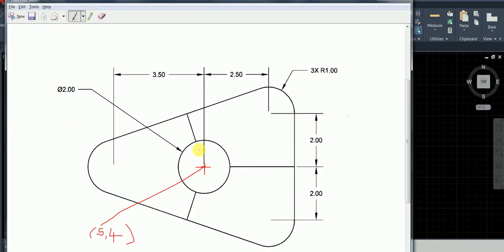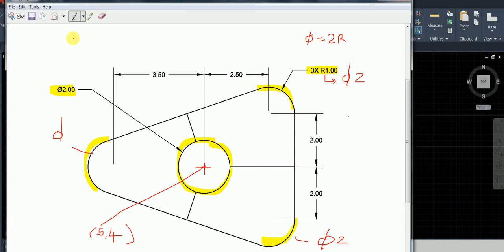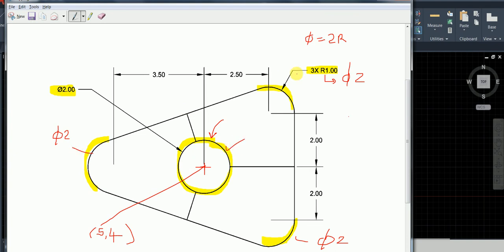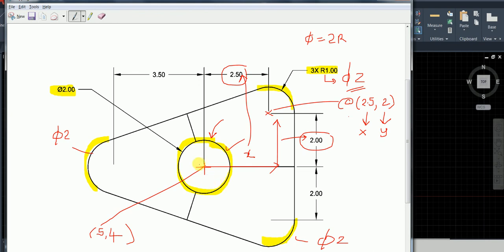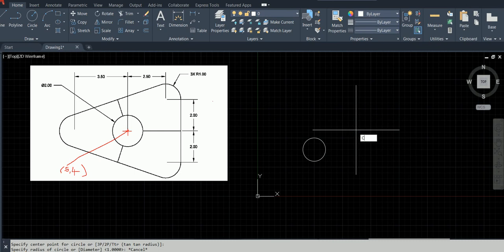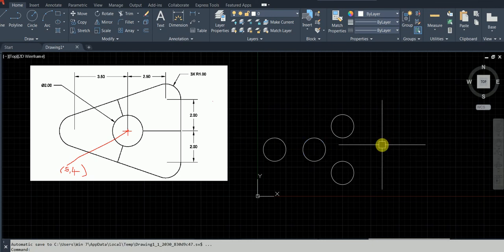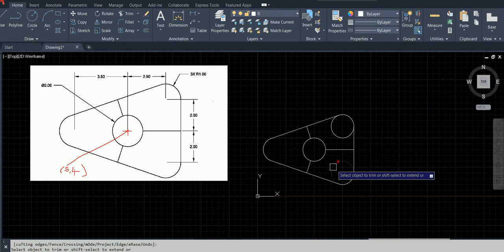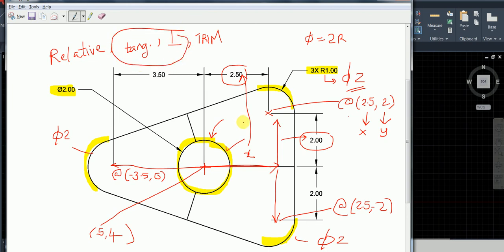AutoCAD Course for becoming a Mechanical Draftsman - Part 1.2 - Working Example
This course gives students a basic understanding of how to create and read engineering drawings by presenting principles in a logical and easy to understand manner.

It covers the main topics of engineering graphics, including tolerancing and fasteners, while also teaching students the fundamentals of AutoCAD.

Topics in this series of videos:
1. Introduction to Engineering Drawings
2. Drawing in AutoCAD
3. Orthographic Projections
4. Creating Orthographic Projections in AutoCAD
5. Pictorial Drawings
6. Creating Isometric Pictorials in AutoCAD
7. Dimensioning
8. Dimensioning in AutoCAD
9. Sectioning
10. Creating Section Views in AutoCAD
11. Threads and Fasteners
12. Drawing Threads in AutoCAD
13. Assembly Drawings
14. Creating Assembly Drawings in AutoCAD